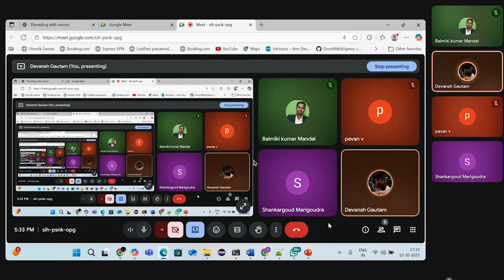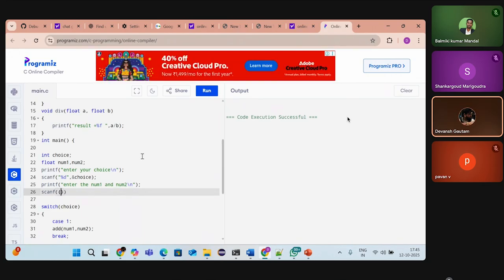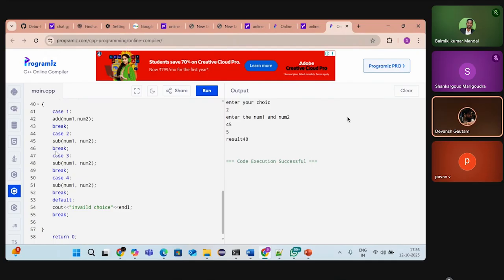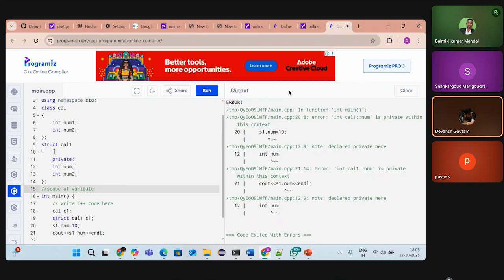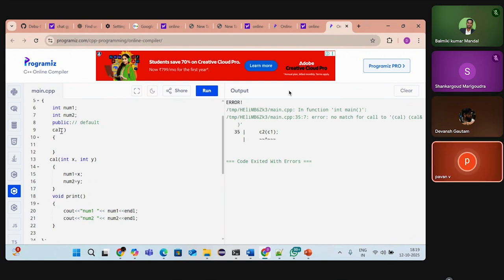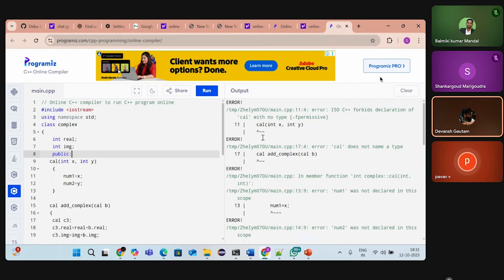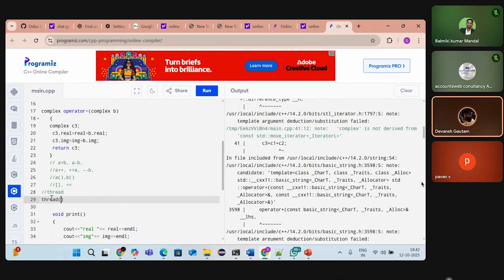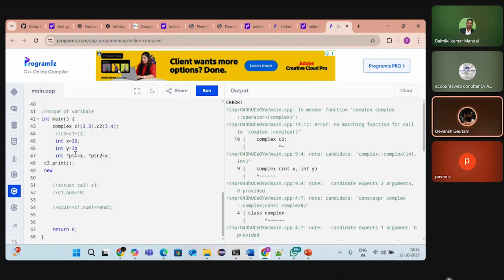Cpp Lecture 01 : Generic Calculator using Templates, Operator Overloading, and Function Overloading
A comprehensive C++ program demonstrating Generic Programming principles by implementing a versatile Calculator class template. This code efficiently leverages function overloading to support different operation signatures (e.g., unary vs. binary operations) and utilizes operator overloading (+, -, *, /) to provide an intuitive, arithmetic-like syntax. The use of templates ensures the calculator is type-agnostic, capable of handling int, double, and other numeric types with a single, reusable code base. An essential example for understanding core OOP and advanced C++ features for robust and reusable code design.